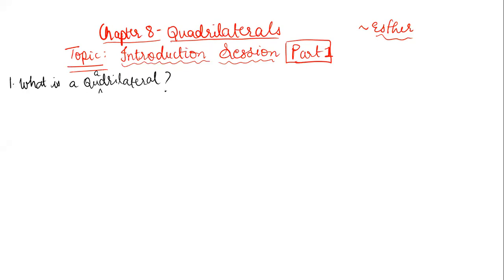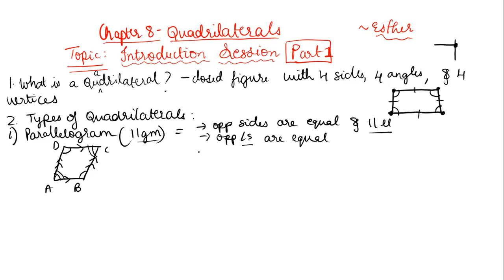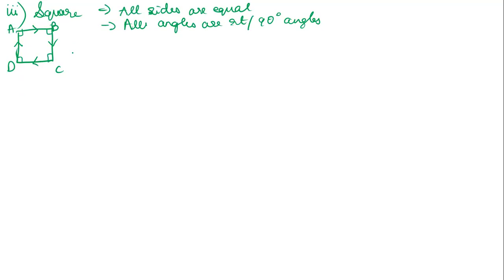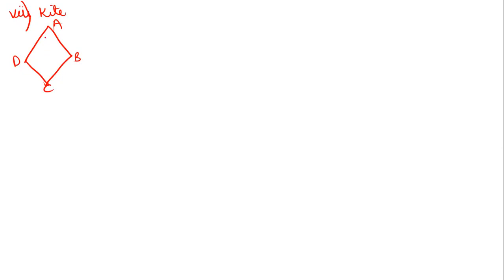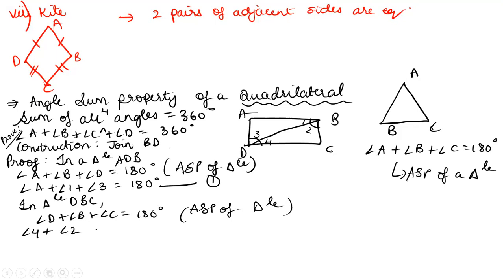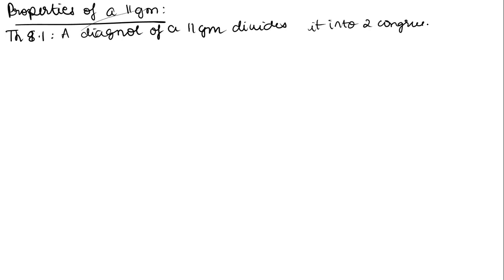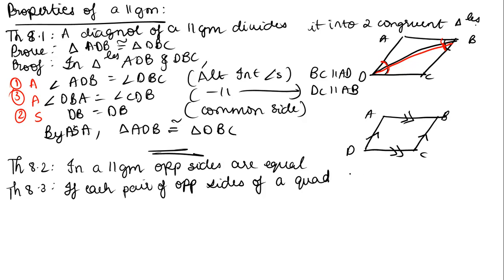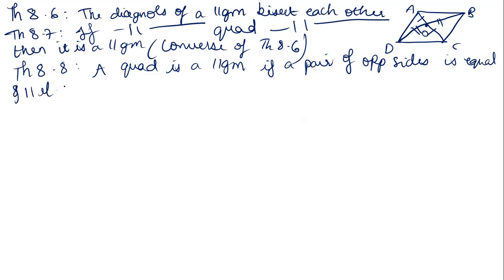CBSE CLASS 9 MATH CHAPTER 8 QUADRILATERALS INTRO PART 1